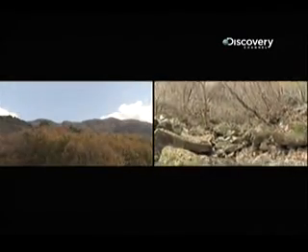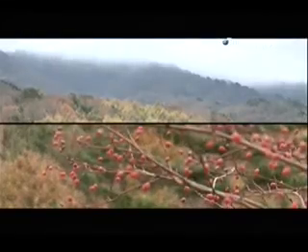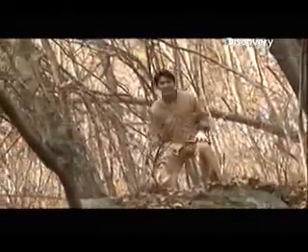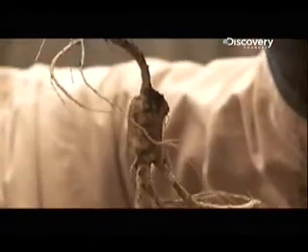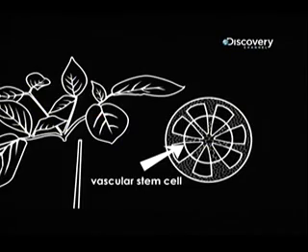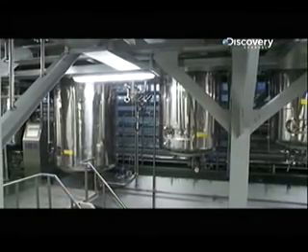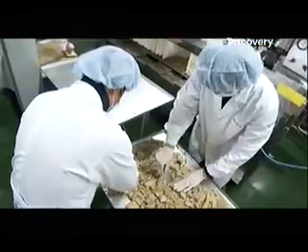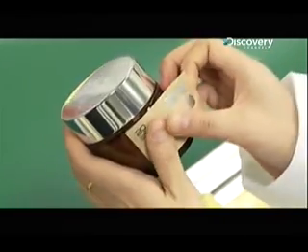Wild Ginseng Stem Cell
Discovery Channel